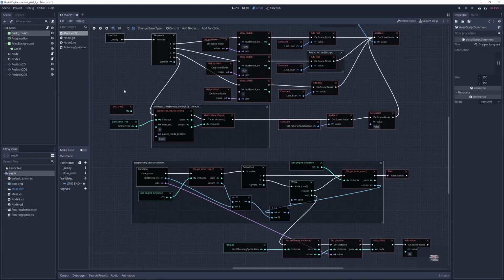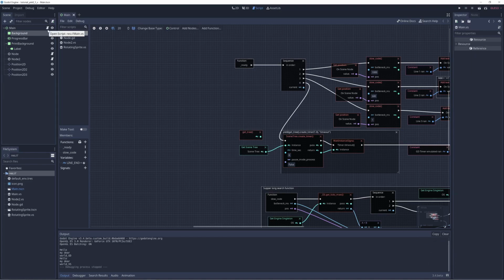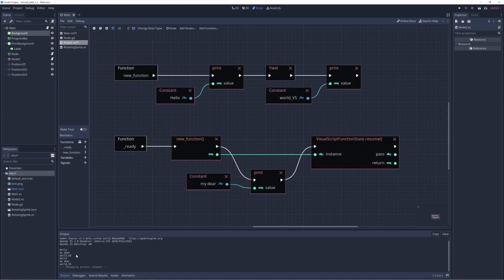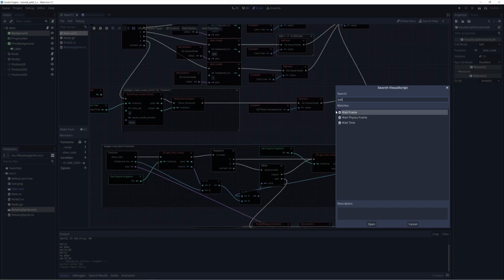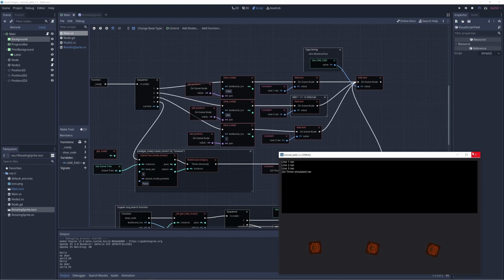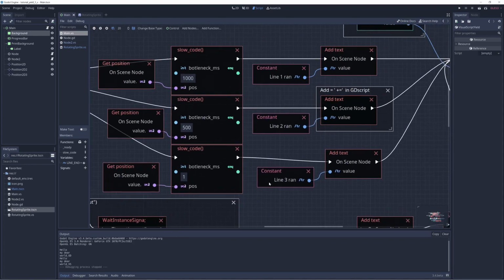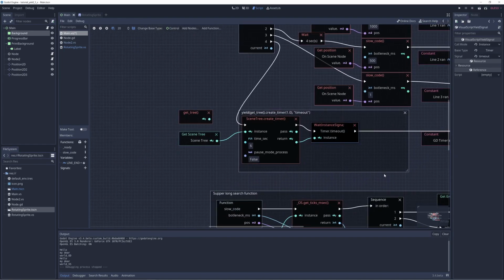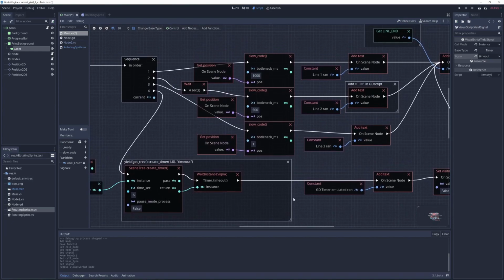Godot VisualScriptYield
The explanation on how to use Visual Script Yield Node for the Godot Game engine